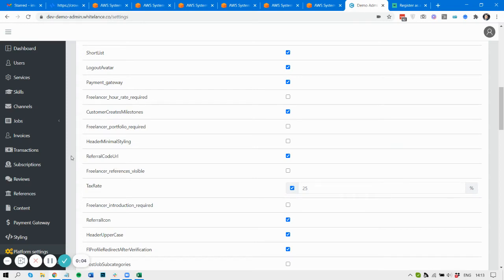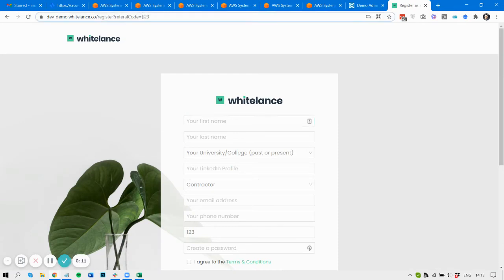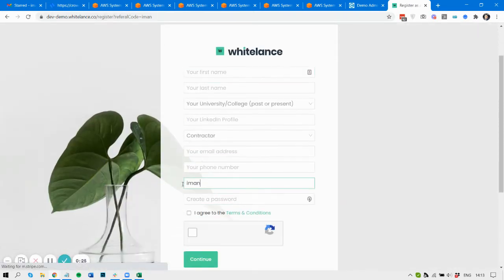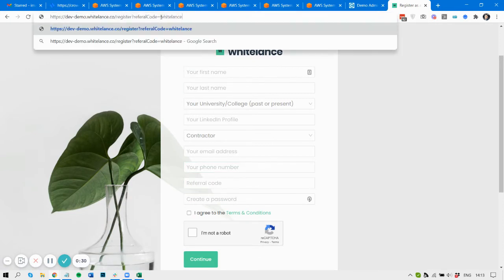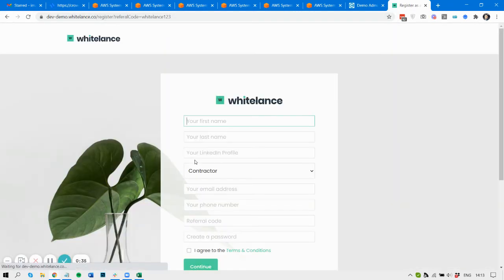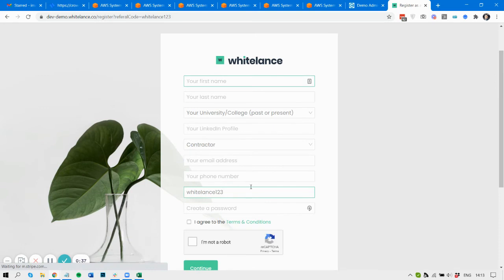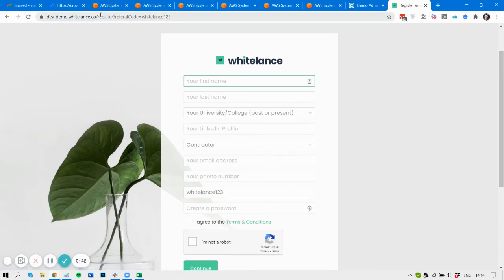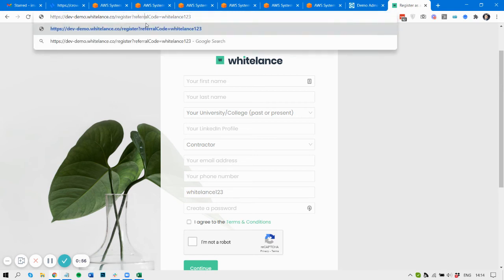Feature: Referral Code URL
This video guide explains how to enable a feature that will autofill the referral input field of the registration page for new users that follow a specific URL link.

In a recent update the name of this feature was renamed to 'Enable URLs to auto-fill text into the referral fields of the registration pages?'